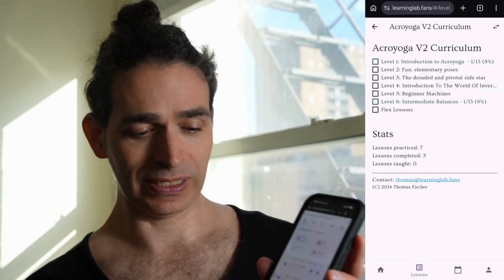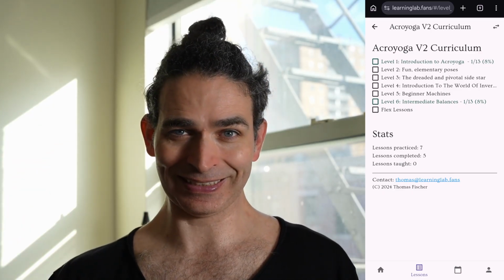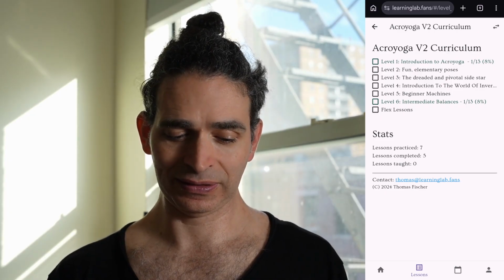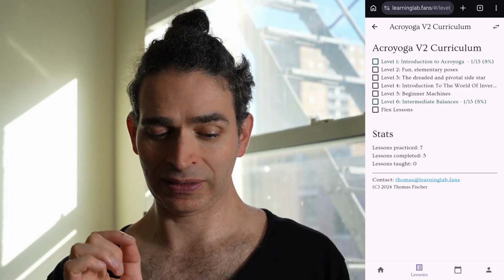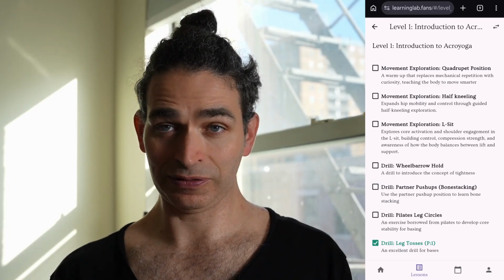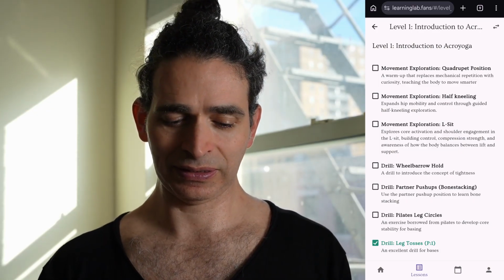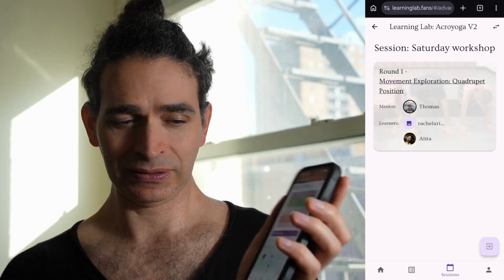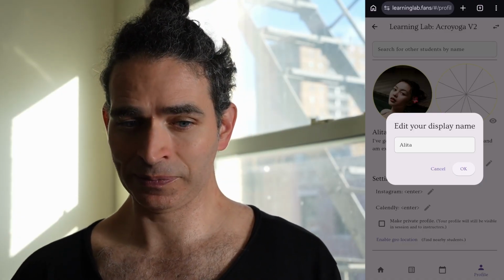App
This video walks you through the Learning Lab app as part of the online orientation to attend a class at the Acroyoga Learning Lab NYC.

The app is an integral part of the in-person class experience. It keeps track of your progress through the curriculum. It also structures the in-class activities. Students are paired in trios based on your learning progress.

To pass the quiz, you'll have to demonstrate that you have the app created and your account setup.

To start:
to access the web app.
(3) Use the invitation code "acro2" to unlock the "Acroyoga V2" curriculum.

If you are comfortable exploring apps on your own, you can skip the video. However, you must register and setup the app before taking the quiz.